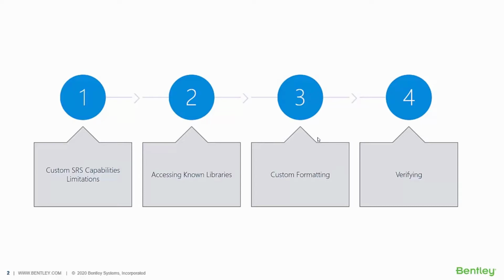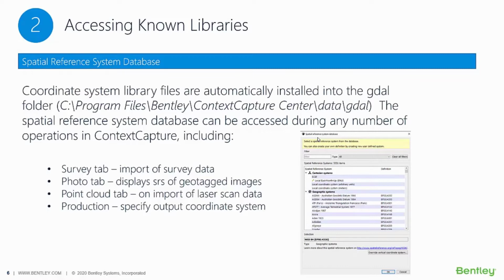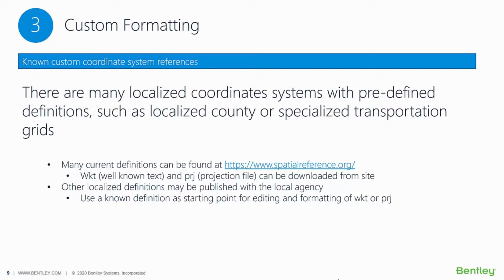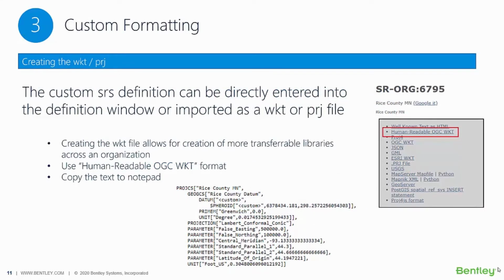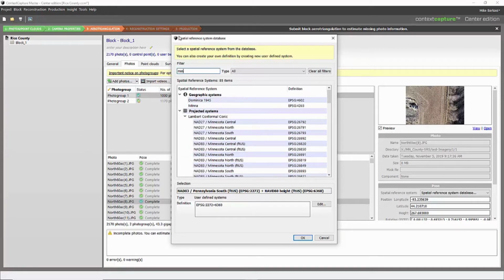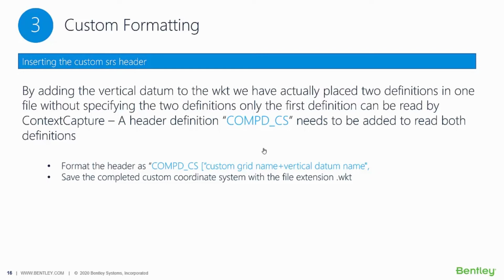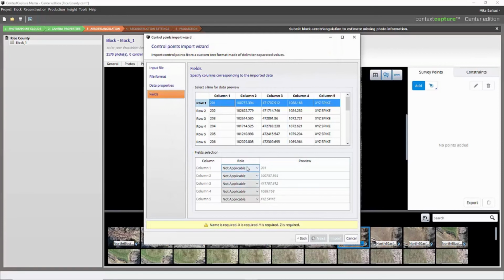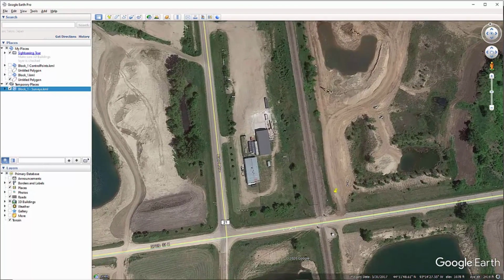Working with Custom Coordinate Systems in ContextCapture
Learn how to generate a custom coordinate system in ContextCapture. In this video you will:
1. Learn the capabilities and limitations of custom coordinate systems
2. Understand how to access known libraries of spatial reference systems
3. See how to add a custom coordinate system
4. Verify the custom coordinate system using controls to Google Earth